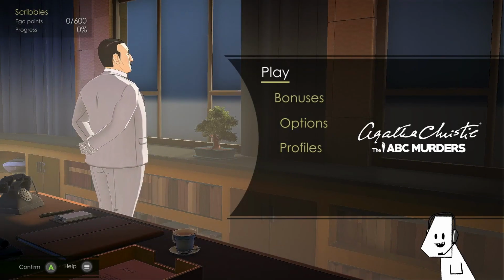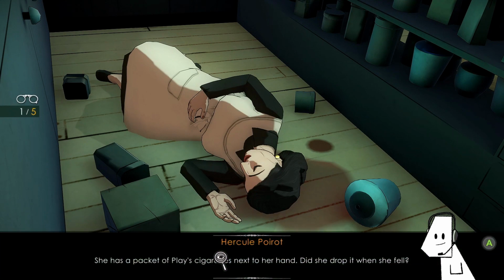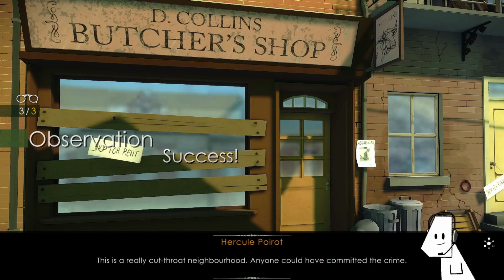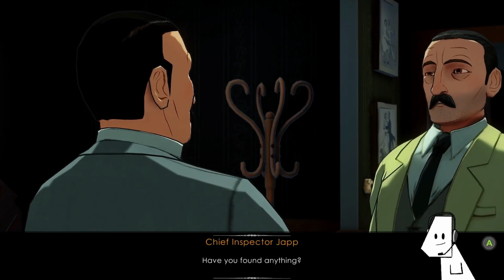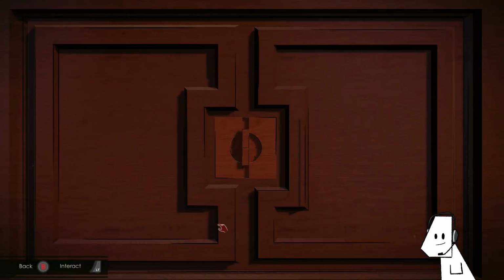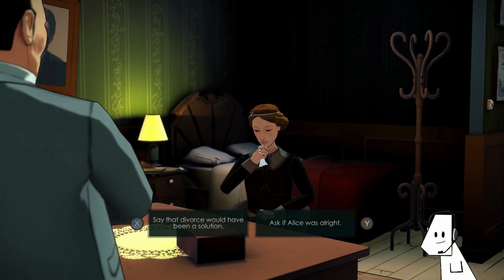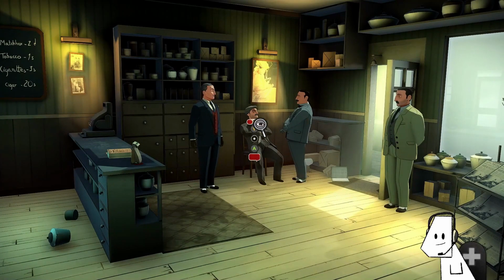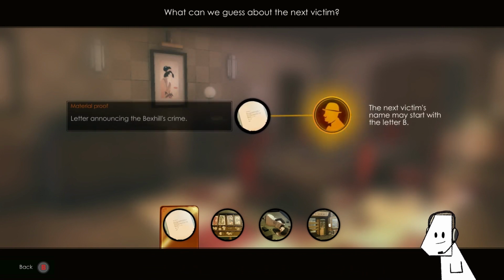Agatha Christie: The ABC Murders - A is for Murder (Stream 16 04 23)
We are in a limbo zone waiting for the new Minecraft and Star Wars games to come out so I decided to try a game I saw in a sale for £3, Agatha Christie: The ABC Murders.

Hercule Poirot is on the case and the murder needs solving!